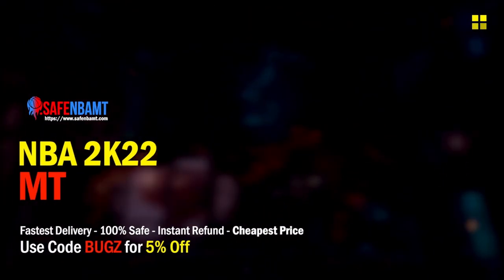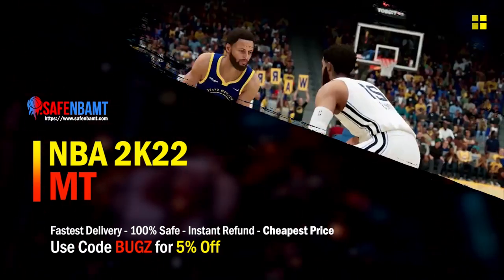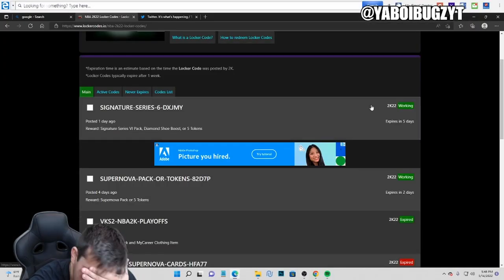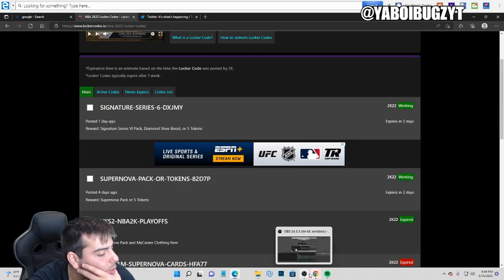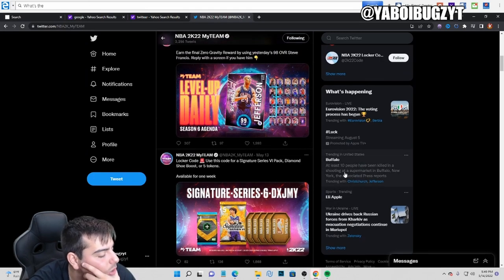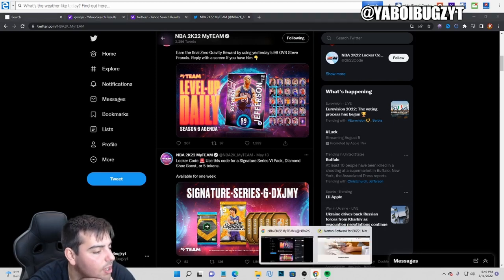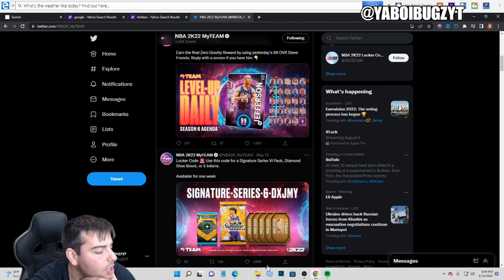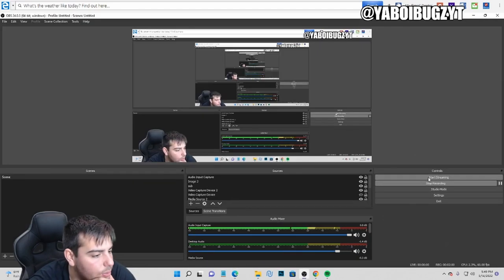2 INSANE NEW ACTIVE LOCKER CODES IN NBA 2K22 MY TEAM